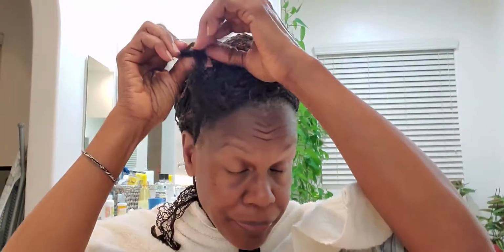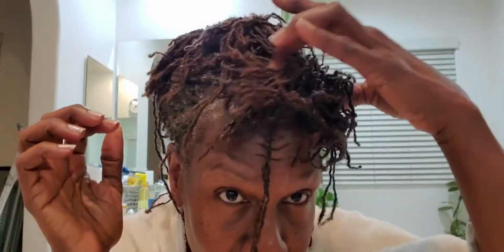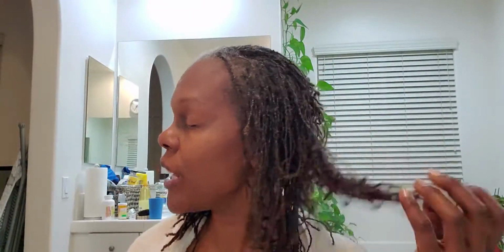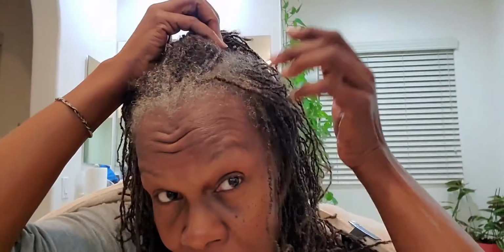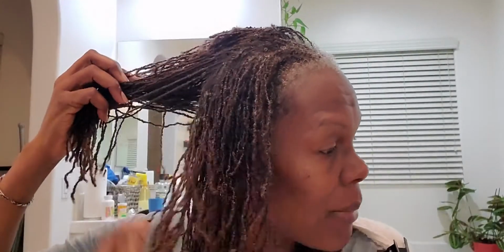Hair Steaming Treatment Results | Beautiful Hair Products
Beautiful Hair Products Moisturizing System Bundles are available and formulated for those who were born with kinky curly wavy beautifully textured hair and for those suffering from a dry itchy scalp and dry thirsty hair.

Do you have Sisterlocks?
Protect your investment and your sanity from scratching your scalp!

Your beautifully installed Sisterlocks will thrive in a healthy moisturized environment.  Carefully "band" your hair and get some relief!

Beautiful Hair Products Moisturizing System is especially for you!

UPDATE!

***For the ULTIMATE Moisturizing Tool -
 The Hooded Hair Steamer***

For more information and to get your Moisturizing Bundle

HOW TO USE BEAUTIFUL HAIR PRODUCTS on your Sisterlocks~
Although these video tutorials are from earlier days, they are still relevant...